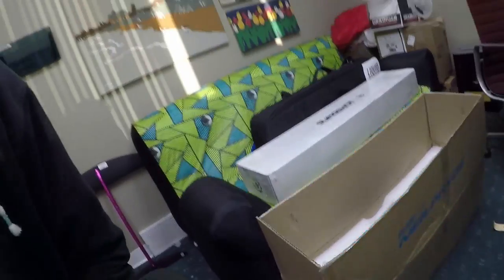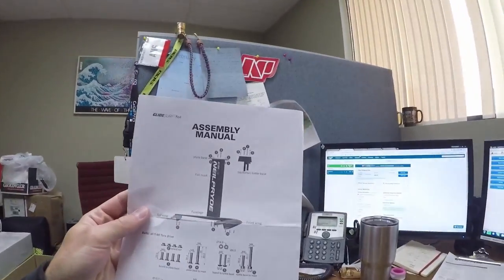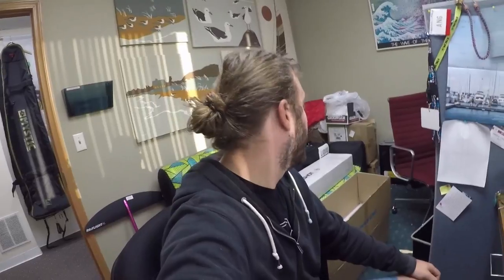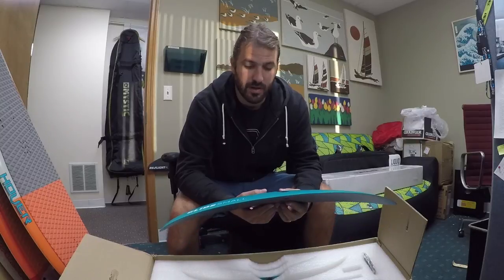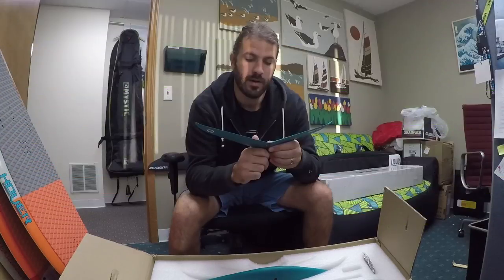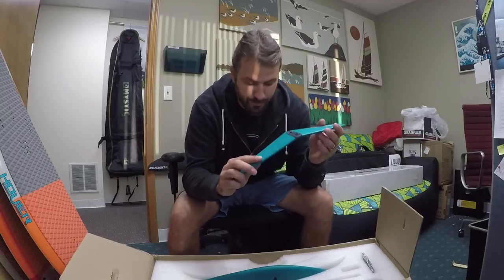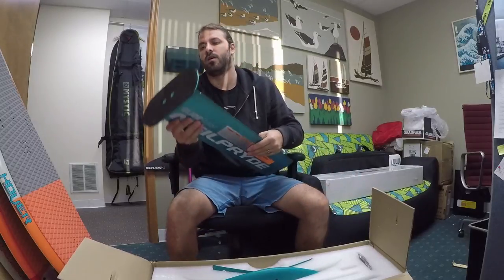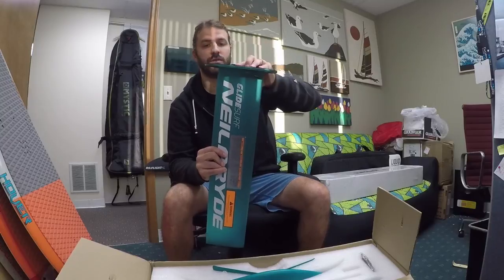Neil Pryde Glide Surf Foil Unboxing Assembly and Overview: Foil Fridays Ep 17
We have a new foil offering here at the shop that is getting everyone pretty excited.  The Neil Pryde Glide Surf foil brings a lot the the plate for riders looking for a foil on a budget with excellent performance and room to grow.  Thoughtfully designed, the Glide foil also provides some unique benefits that enhance the user experience, durability, and rigidity of the system.

The Glide has an aluminum top plate, mast, and fuselage with Carbon wings which provide an excellent balance of weight and durability.  Although it is a touch heavier than some full carbon offerings, it is a couple pounds lighter than average for alloy foils.  Additionally, the Alloy parts are more durable, modular, and affordable to replace.  So, anyone can build a legitimate foil quiver for any conditions.